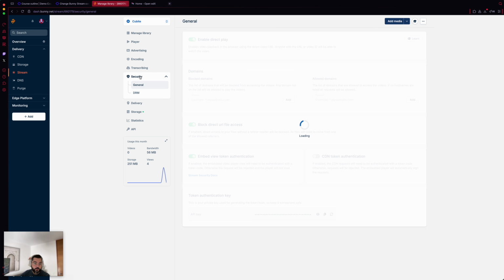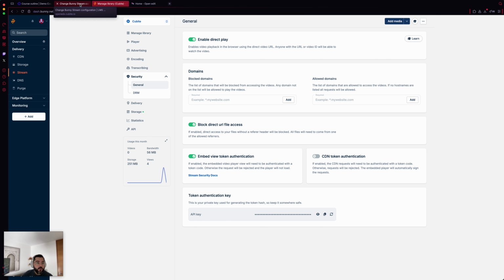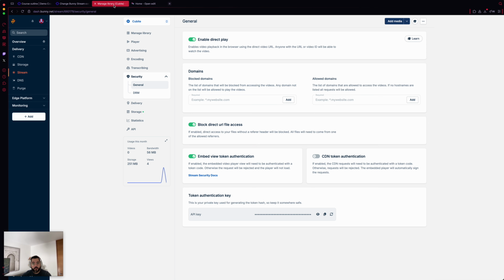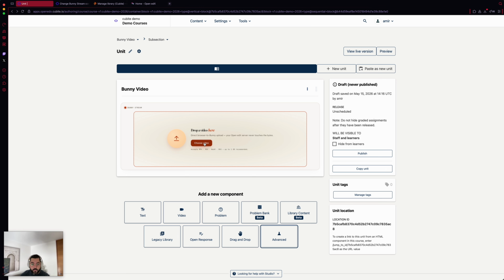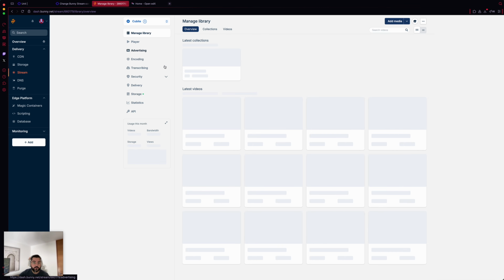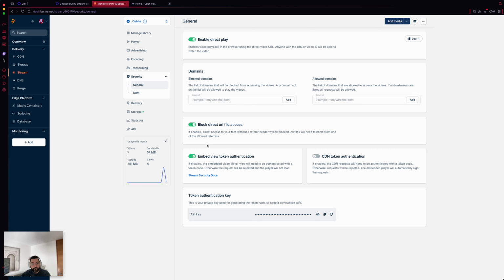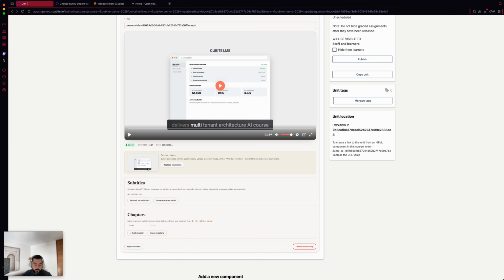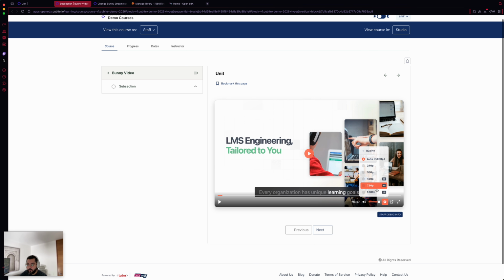Open edX Video Pipeline with Bunny.net Stream (XBlock Walkthrough)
Open edX hasn't shipped a real video pipeline since VEDA was deprecated in 2020. This XBlock fixes that upload videos directly in Studio, stream them through Bunny.net Stream with signed URLs, DRM, and adaptive HLS, all in a 5-minute install.